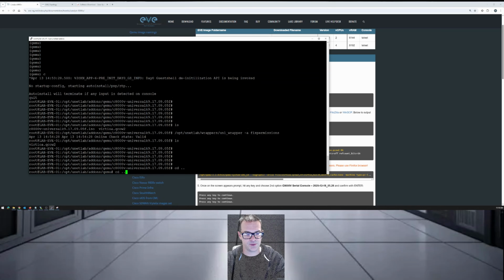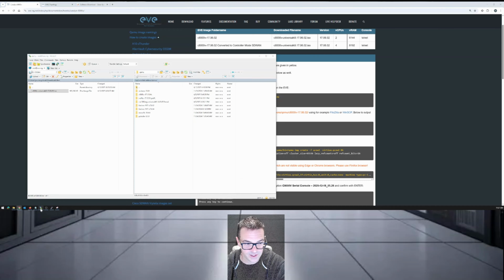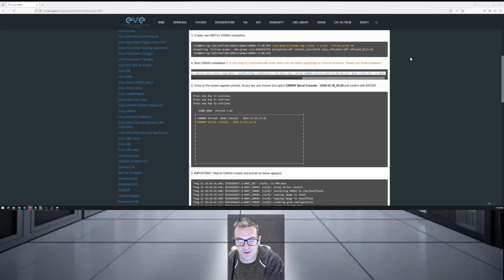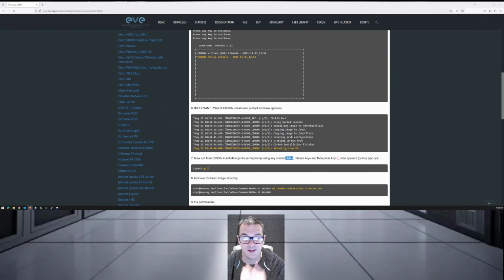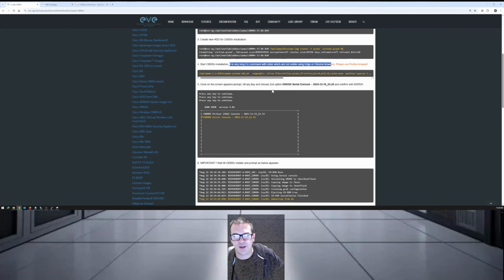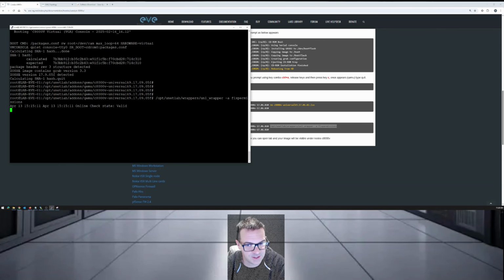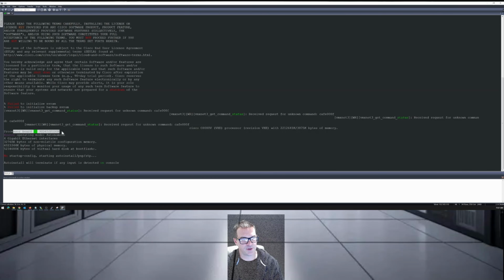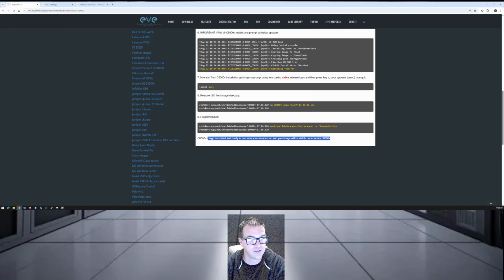EVE-NG Cisco 8kv Installation